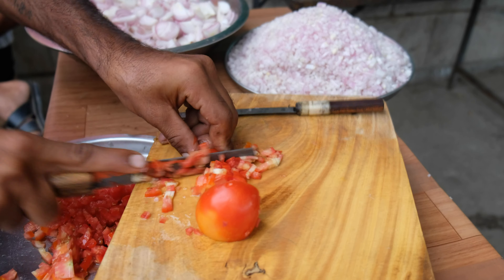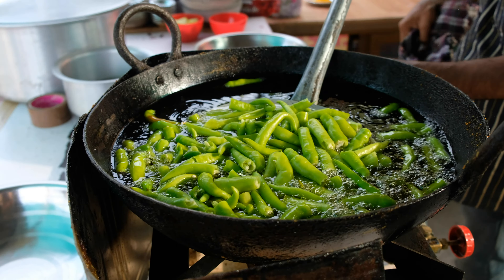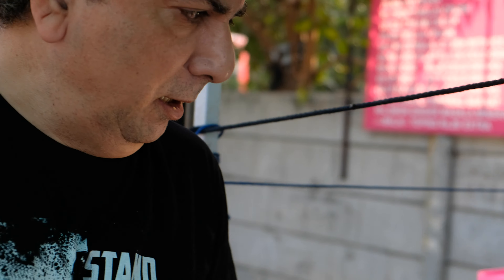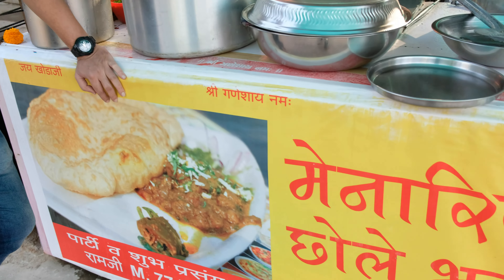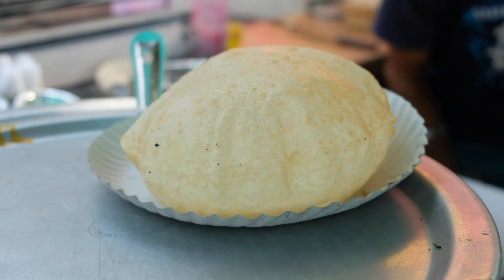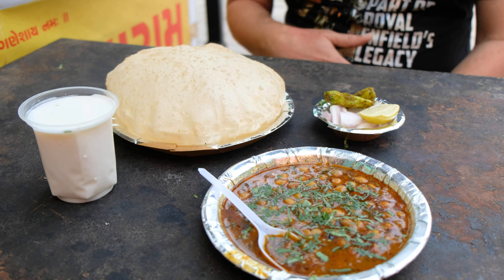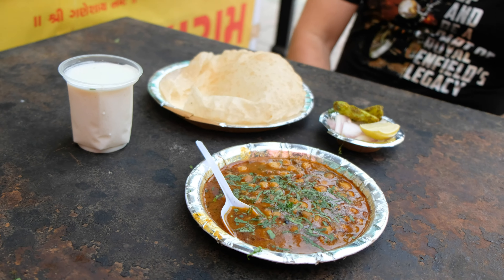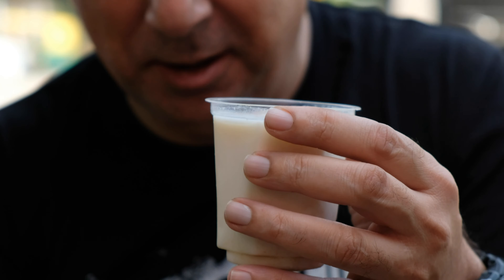Chole Puri: 25th October 2020, Ahmedabad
Chole Bhature: 25th October 2020, Ahmedabad